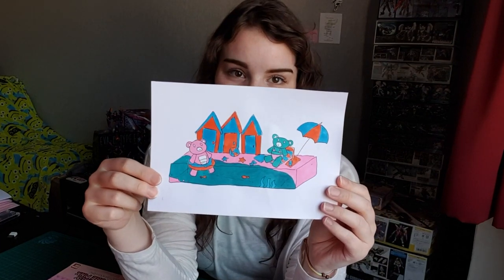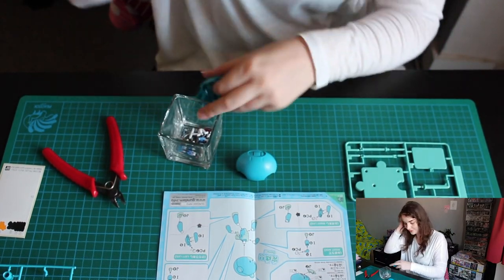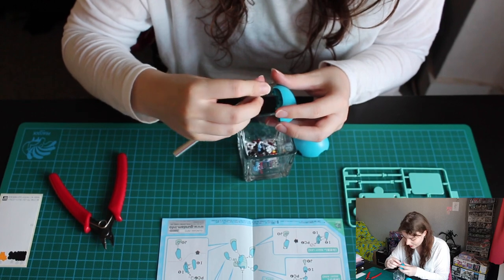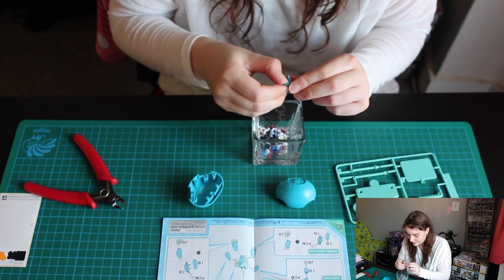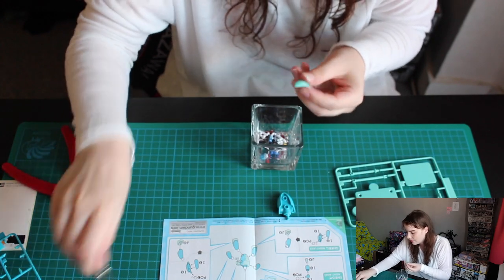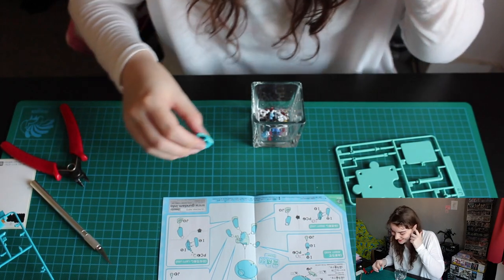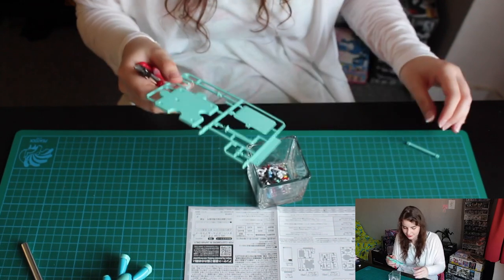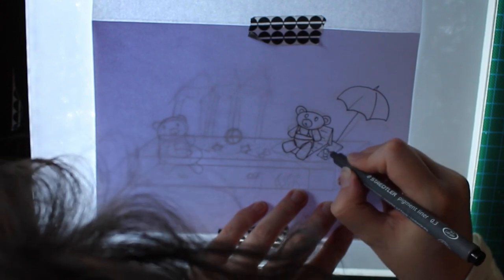GGG Summer of 0079 Contest Build PART 1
Yeet skeet my dudes!
Today I've started working on my entry for the summer of 0079 contest, organised by the Gunpla Girl Gang!
Please go check them out on insta! Especially if you're interested in joining as well! This build-off is open to all builders!

I've split my progress up in a couple of parts, because it's a bit too long to post in one go. Hope you enjoy the video!